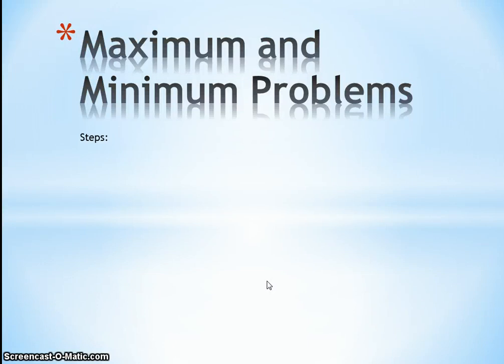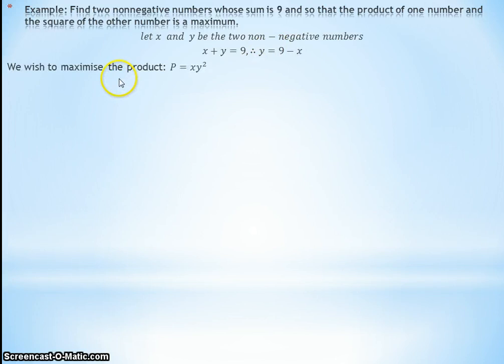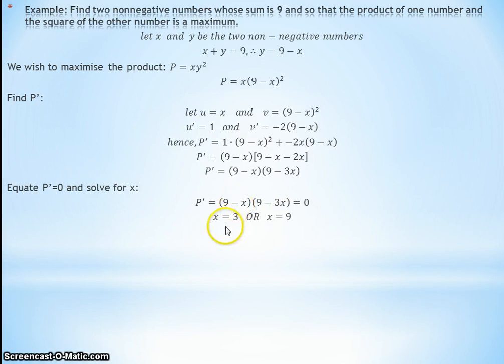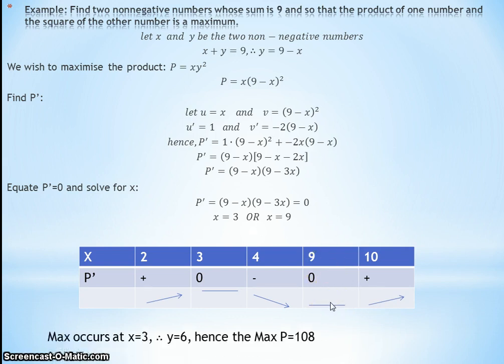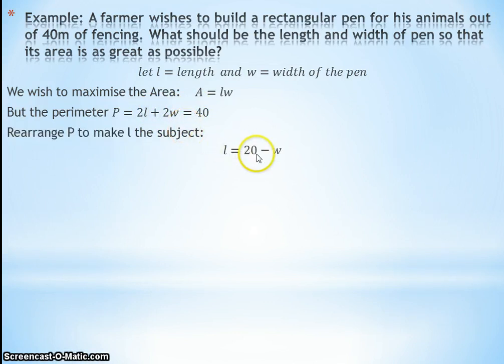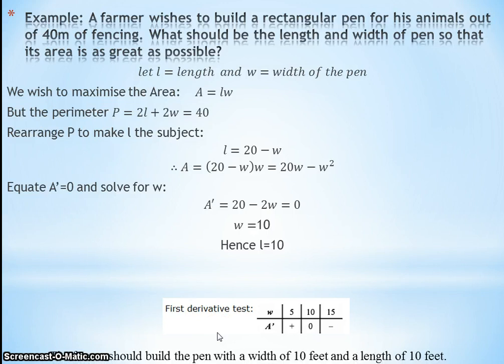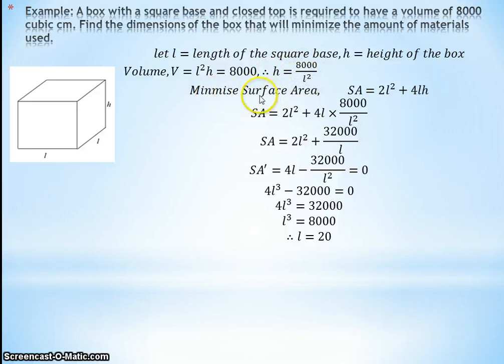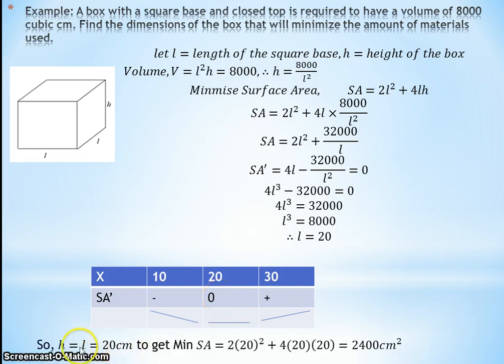Application of Derivatives - MaxMin Problems